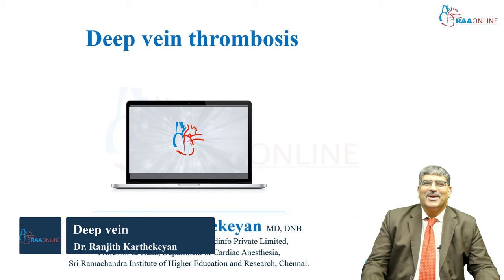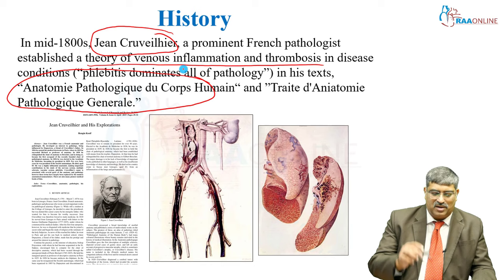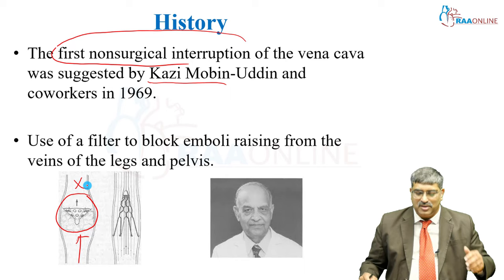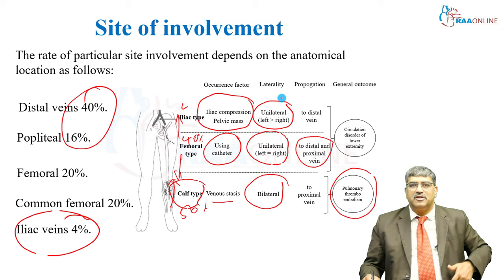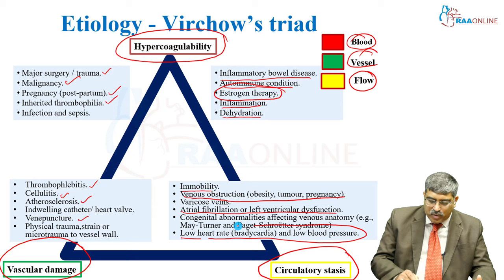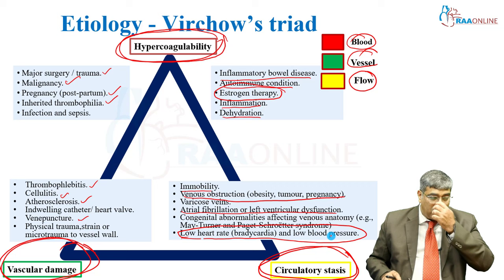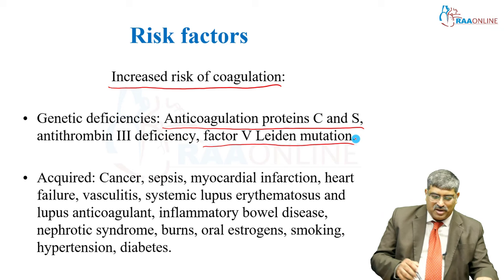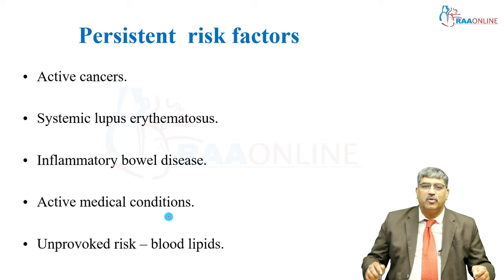MD DNB Anesthesia - Deep Vein Thrombosis By Dr.Ranjith Karthekeyan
MD DNB Anesthesia Specialties:
01. Basics of Anesthesia
02. Anesthesia Machine
03. Mechanical Ventilation
04. Basic & Advanced Airway
05. Obstetric Anesthesia
06. Pediatric Anesthesia
07. Neuro Anesthesia
08. Cardiac Anesthesia
09. Transplant Anesthesia
10. Onco Anesthesia
11. Thoracic Anesthesia
12. Monitoring in Anesthesia
13. Basic & Advanced Hemodynamics
14. Basic ECG
15. Regional Anesthesia
16. Labour Analgesia
17. Complex Congenital Heart Disease
18. Clinical Anesthesia
19. Airway Simulation Workshop 2022
20. Vascular Anesthesia
21. Seminars in Anesthesia - PREPP 2022
22. NEET SS Grand Exam
23. Anesthesia PG's Viva Discussion - PREPP 2023

Comprehensive Critical Care Medicine Specialties:
1. Arterial Blood Gas
2. Clinical Nutrition
3. Critical Care Pearls
4. ECMO
5. Basic Echocardiogram
6. Ultrasound
7. Mechanical Ventilation
8. Electrolyte Disturbances & Fluid Balance
9. Basic & Advanced Hemodynamics
10. Advanced Echocardiogram
11. Infectious Disease
12. Neurocritical Care
13. Critical Care Mock Exam
14. Rapid Revision Part 1
15. Rapid Revision Part 2